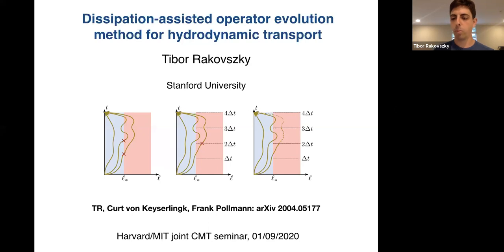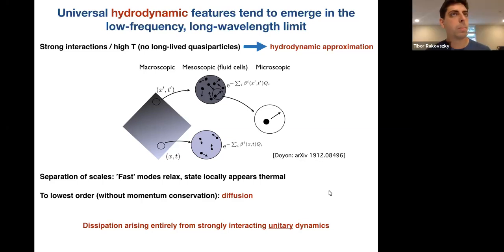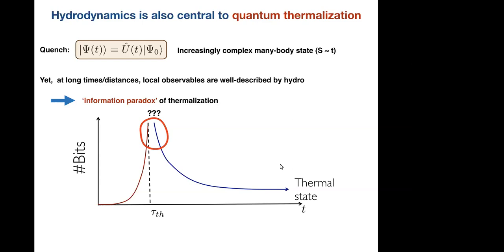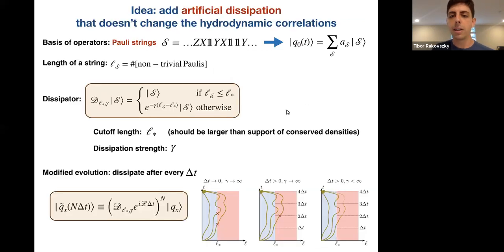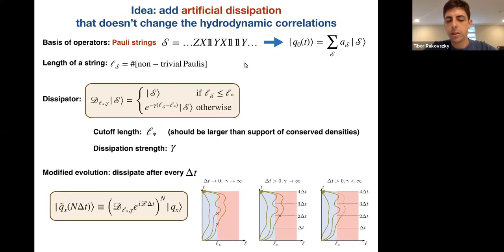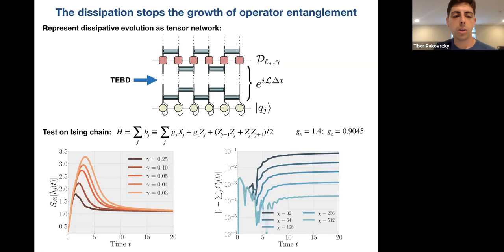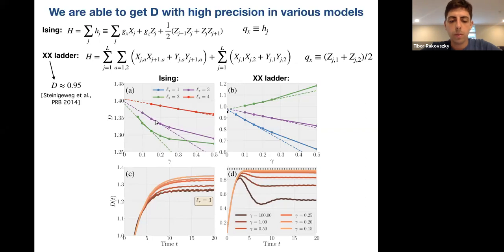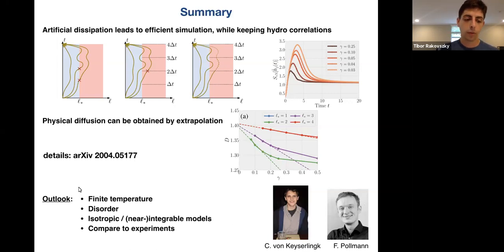Tibor Rakovszky (Stanford/TUM) - "Dissipation-assisted operator evolution & hydrodynamic transport"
Title: "Dissipation-assisted operator evolution method for capturing hydrodynamic transport"
Abstract: We introduce the dissipation-assisted operator evolution (DAOE) method for calculating transport properties of strongly interacting lattice systems in the high temperature regime. DAOE is based on evolving observables in the Heisenberg picture, and applying an artificial dissipation that reduces the weight on non-local operators. We represent the observable as a matrix product operator, and show that the dissipation leads to a decay of operator entanglement, allowing us to capture the dynamics up to long times. We test this scheme by calculating spin and energy diffusion constants in a variety of physical models. By gradually weakening the dissipation, we are able to consistently extrapolate our results to the case of zero dissipation, thus estimating the physical diffusion constant with high precision.